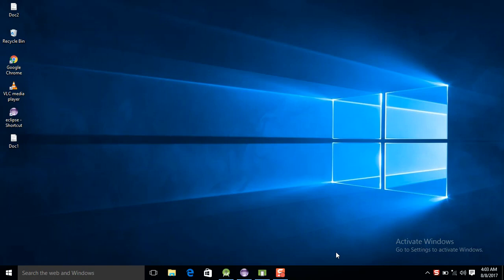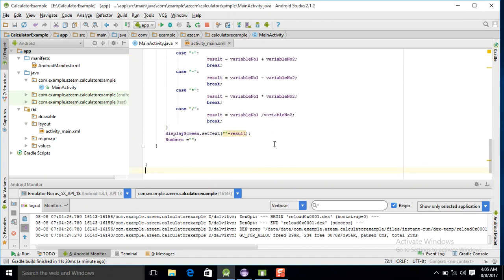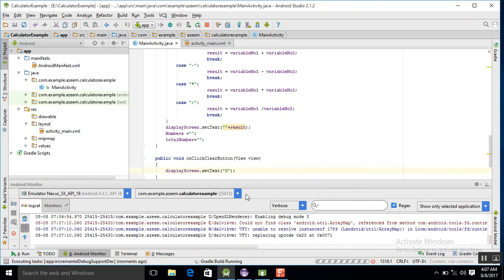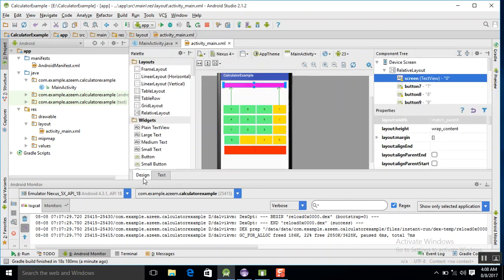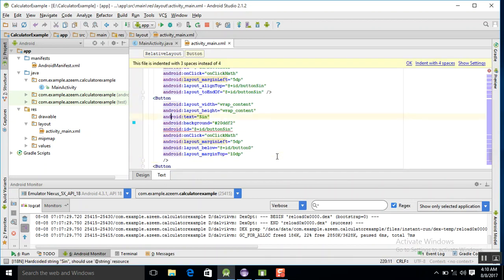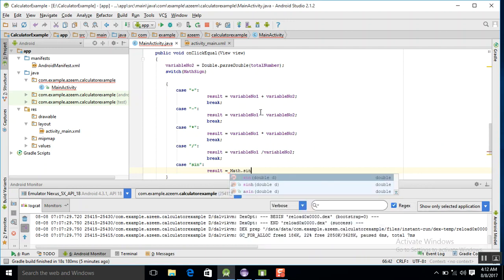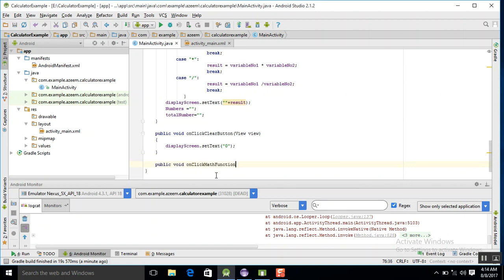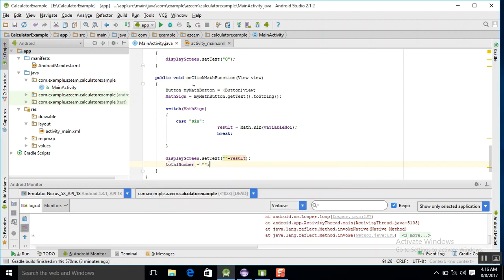Android Studio Tutorial 10 CALCULATOR PROGRAM PART 3 You Tube